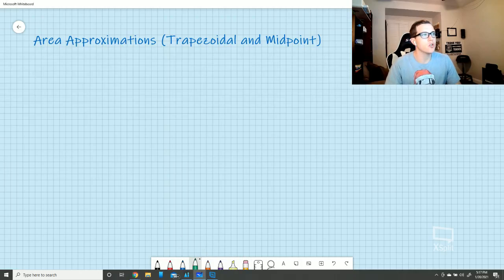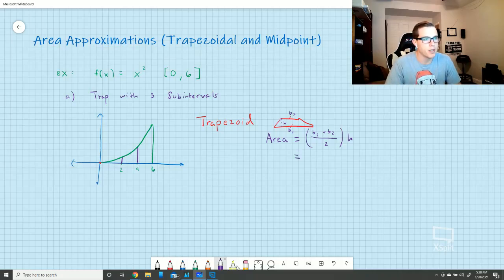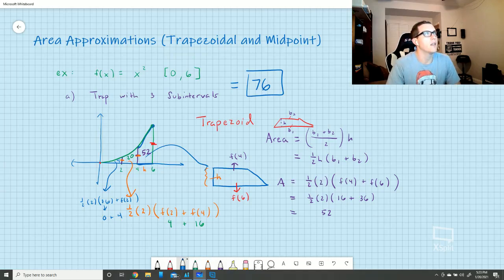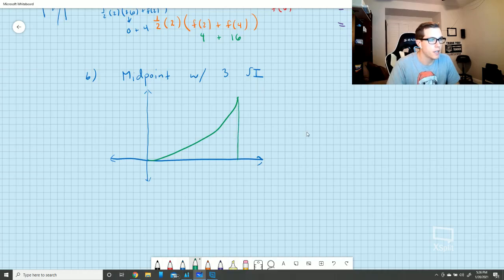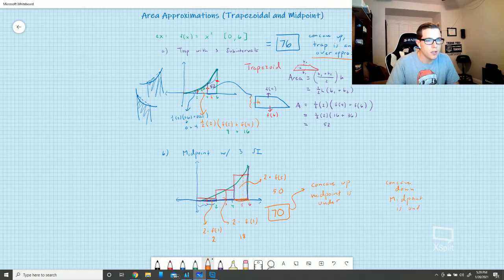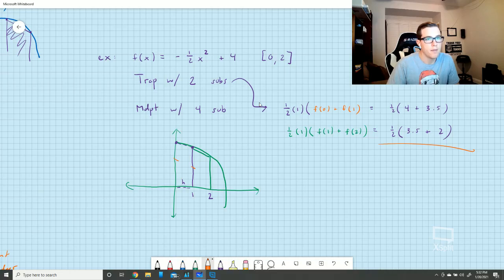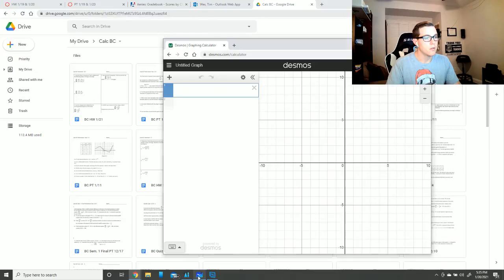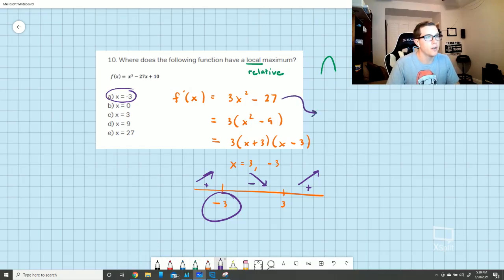Area Approximations Trap and Mdpt